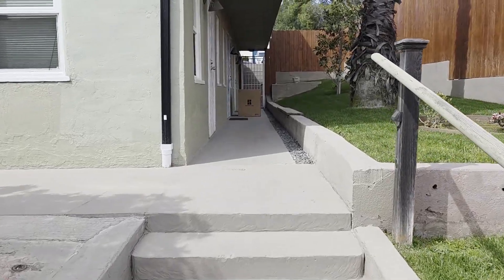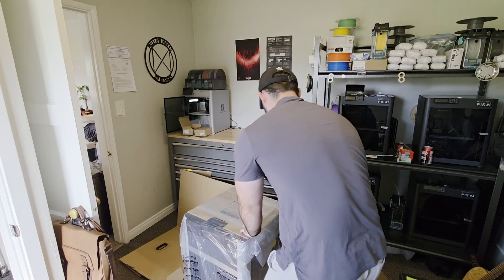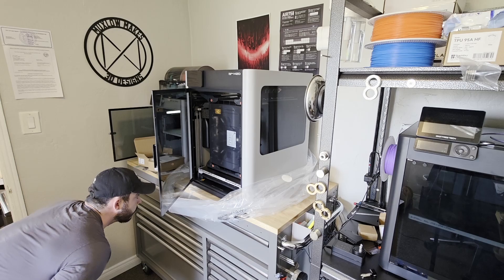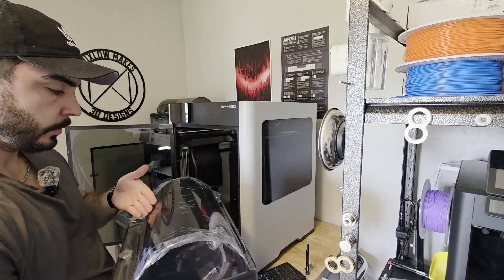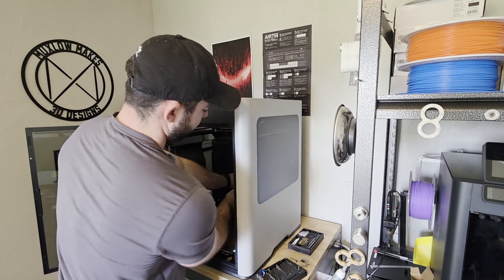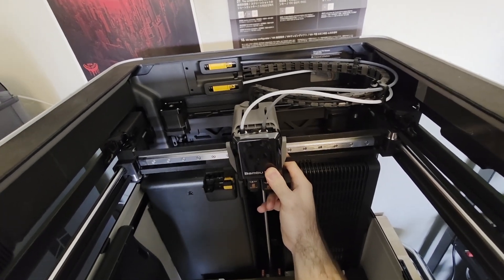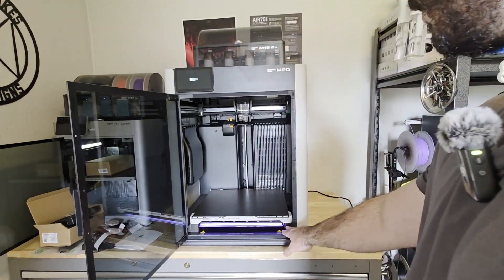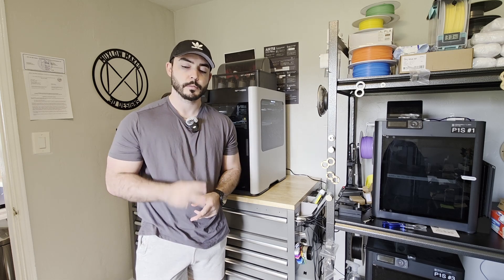Unboxing the Bambu Lab H2D! First Look & Setup of This Dual-Extruder Beast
First things first, thank you so much for checking out my channel and my videos!

Today, we’re diving into the Bambu Lab H2D — the latest dual-extruder 3D printing machine from Bambu Lab. In this video, I’ll be unboxing the H2D, walking you through everything that comes in the box, and setting it up for the first time. Whether you're considering an upgrade or just curious about this powerhouse printer, this is your first real look at what it’s like out of the box.

More videos to come on the H2D, starting an Etsy shop, running a print farm and more.